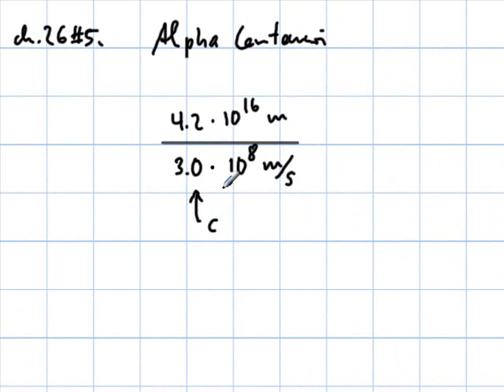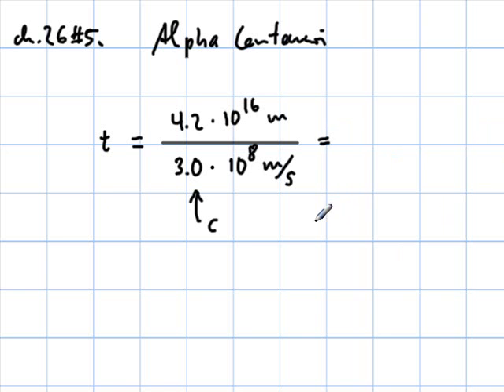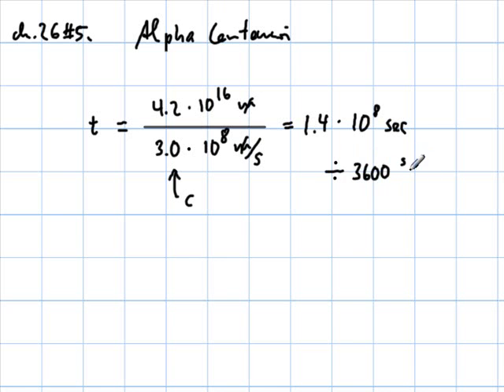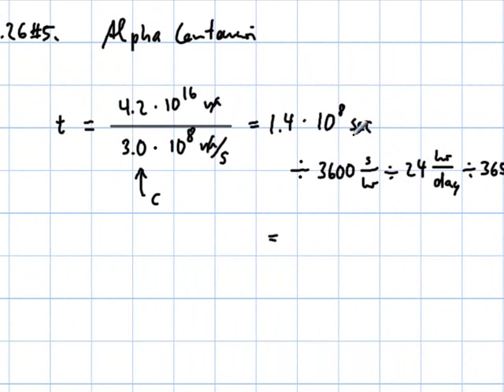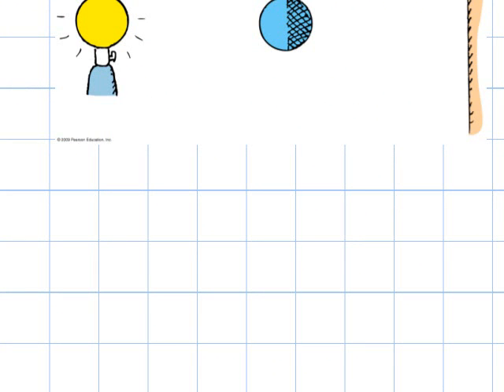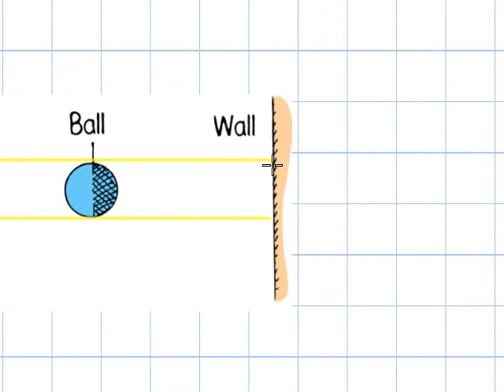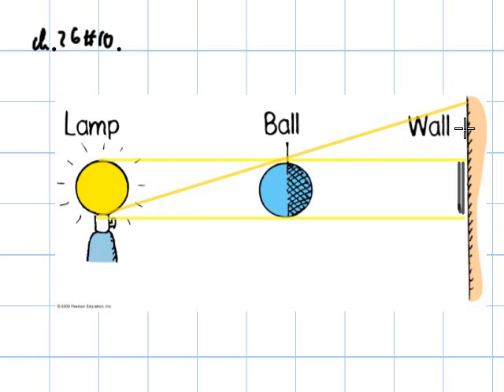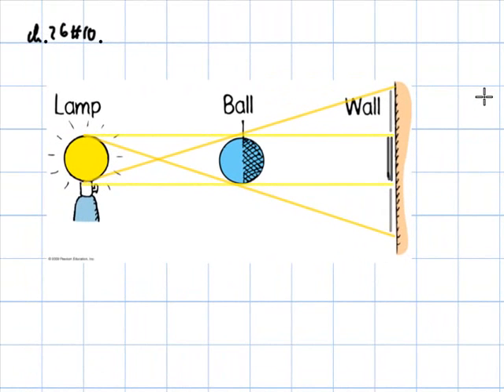Hewitt optics computed problems 26